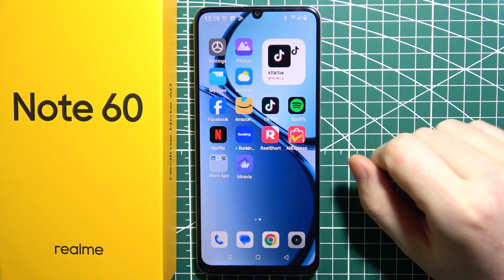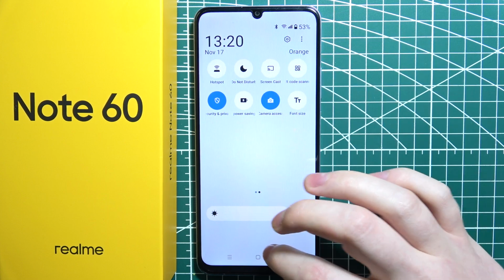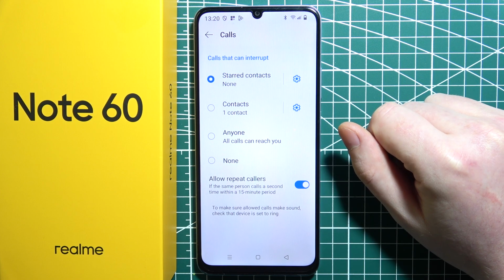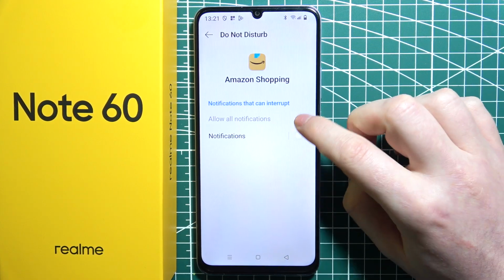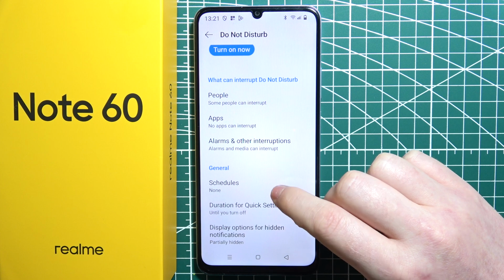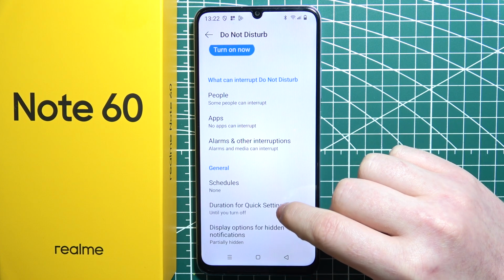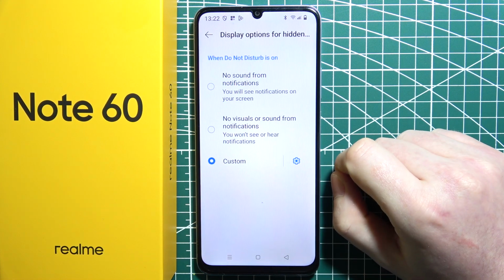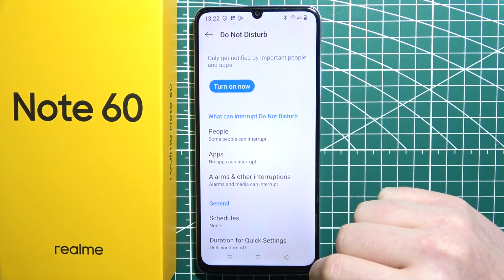How to Use Do Not Disturb Mode On Realme Note 60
In this video, we’ll show you how to use the Do Not Disturb mode on your Realme Note 60. This feature allows you to block calls, messages, and notifications for a peaceful, uninterrupted experience. Follow along as we guide you through the steps to enable and customize Do Not Disturb mode. Learn how to manage interruptions and focus better on your Realme Note 60.